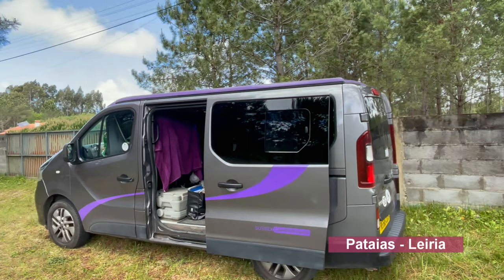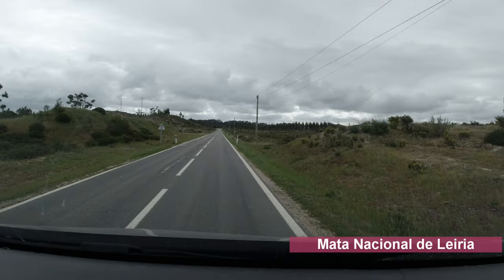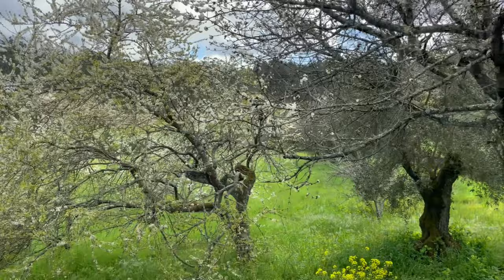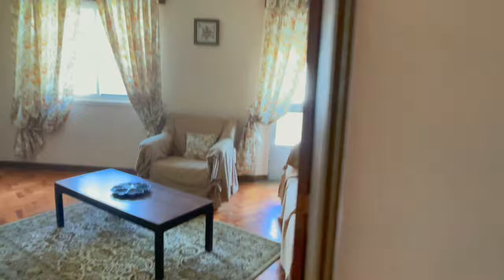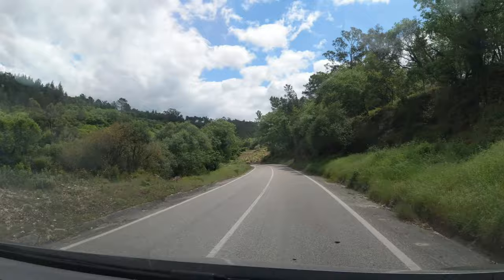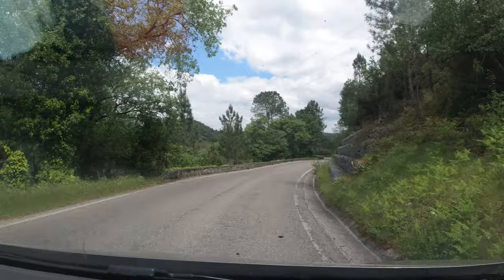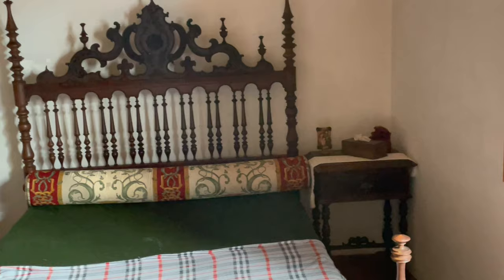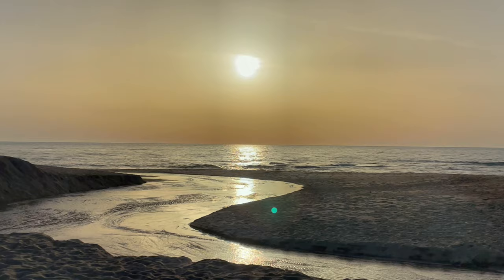Exploring Leiria in Portugal and house hunting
Exploring the Leiria region of Portugal, (South Central Portugal) and looking for a house with some land.

I'm currently living in the van on a small piece of land in Pataias whilst I house hunt.

The Mata Nacional de Leiria is one of the largest Portuguese forests. The area is vast and is covered with sand dunes. It is slowly recovering after a major fire in 2017.
The beaches of this area have their own beauty being on the Atlantic coastline.